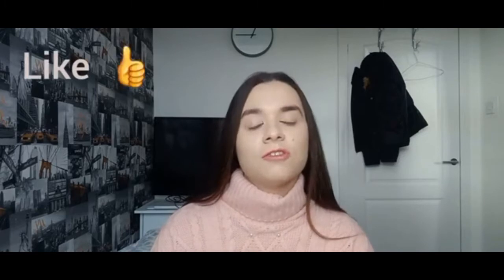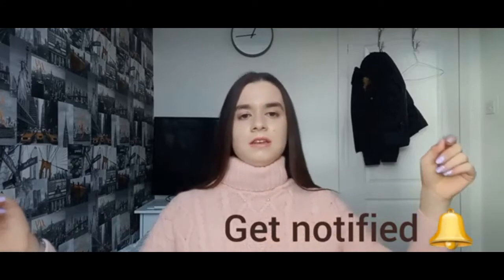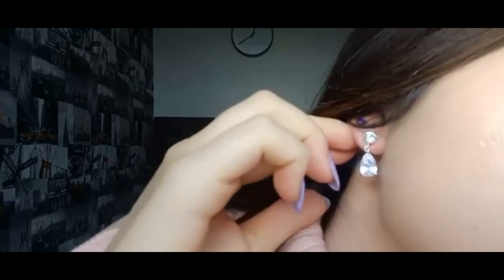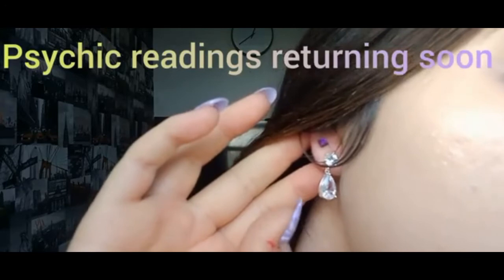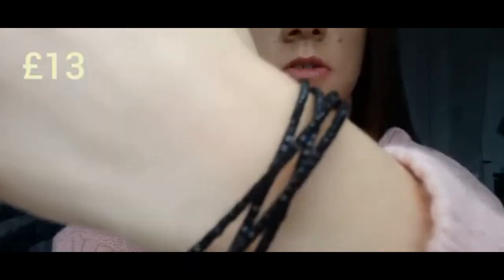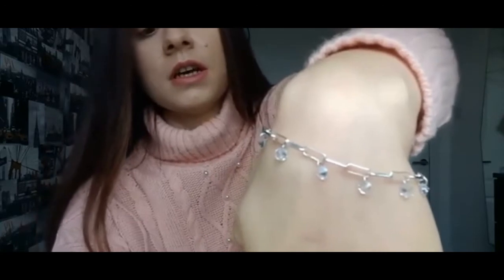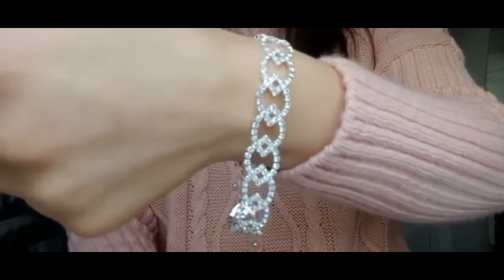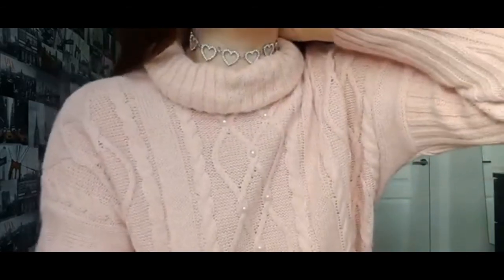claires haul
hello my spooky children in todays video I will be doing a claires jewellery haul.

if you enjoyed this video please like this video,comment down below,share this video,subscribe and click on the notification bell so that you will be notified when my next video comes out.Also don't forget to follow me on my socials linked down below.

psychic readings returning soon